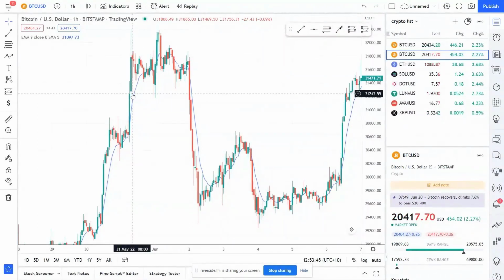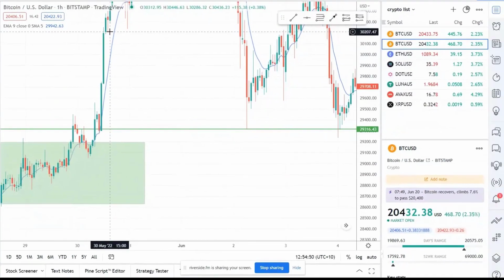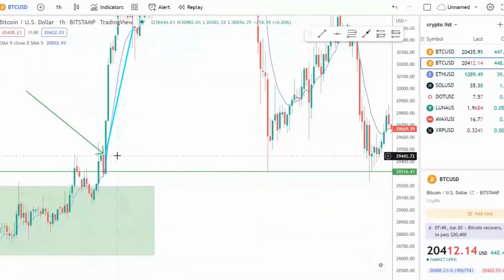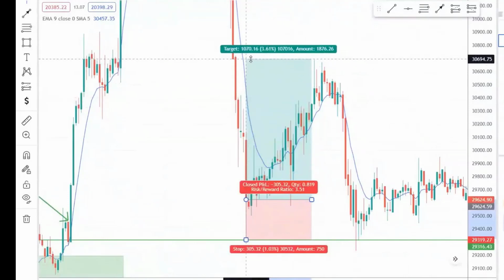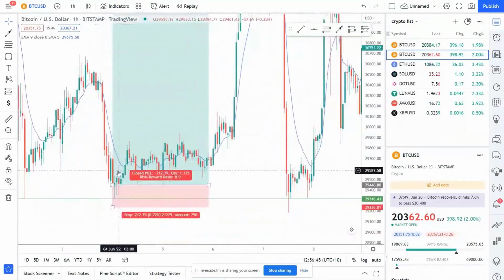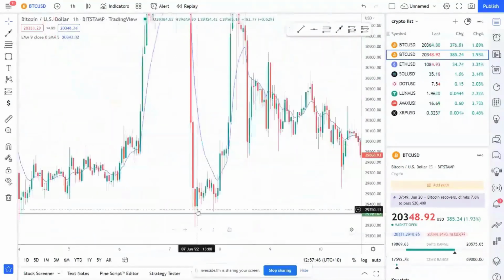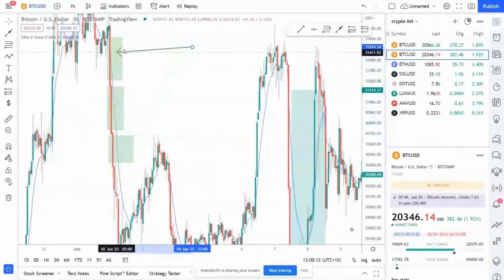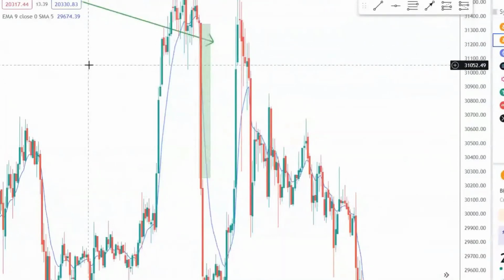How to Trade Institutional Candlesticks